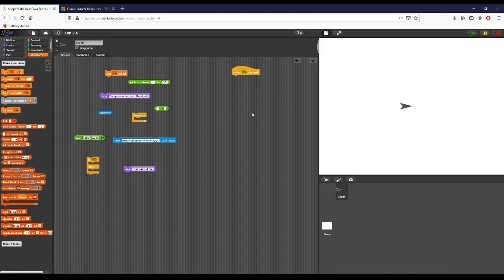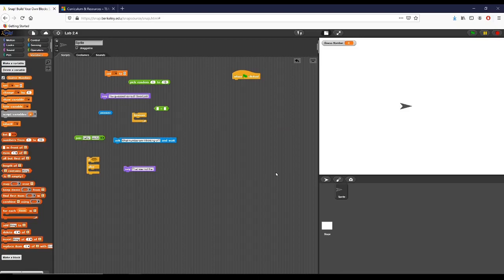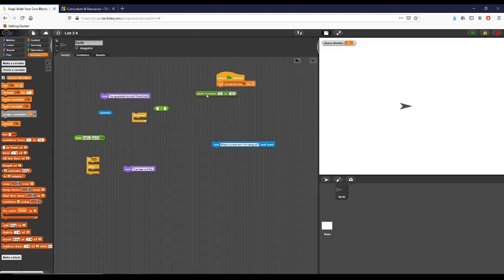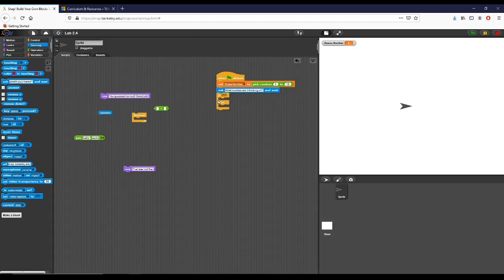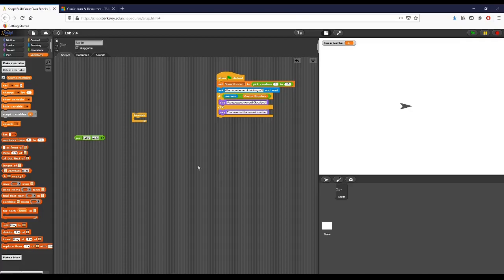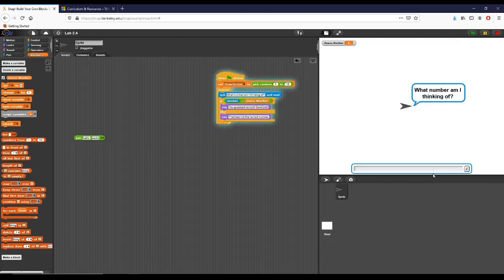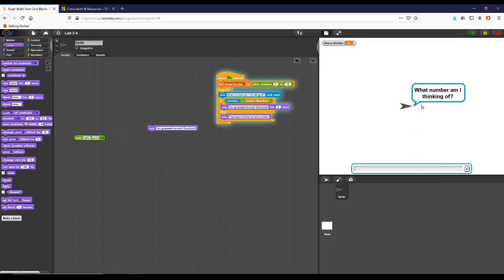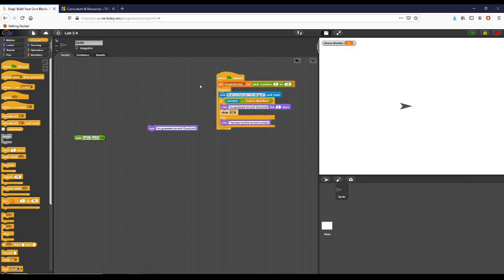Lesson 2.4: Lab Part 1 - Guessing Game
In this video we go over the Guessing Game prompt. This game is all about how we can create scripts that utilize variables AND loops to interact with users.